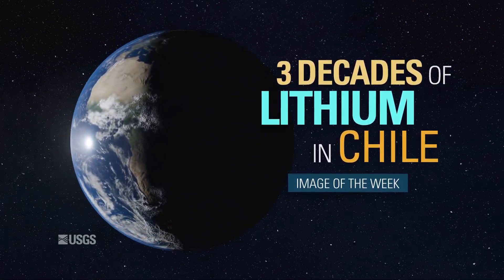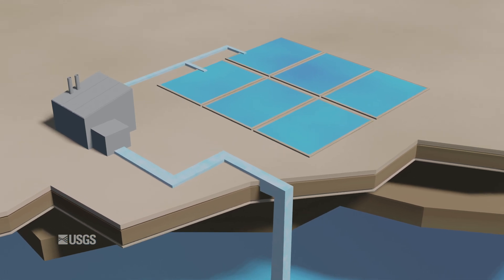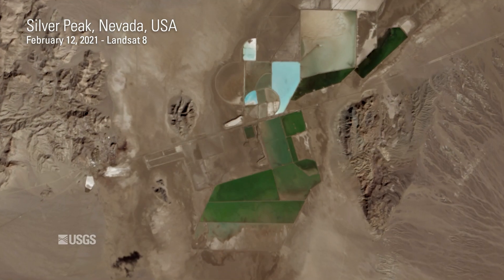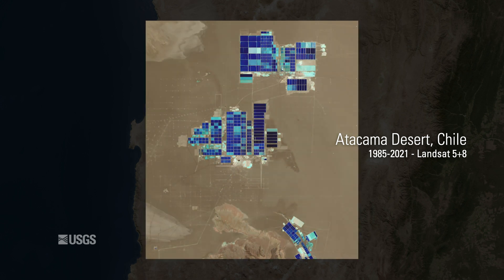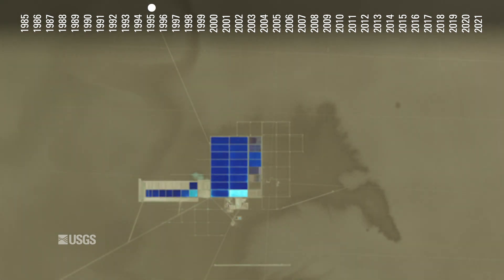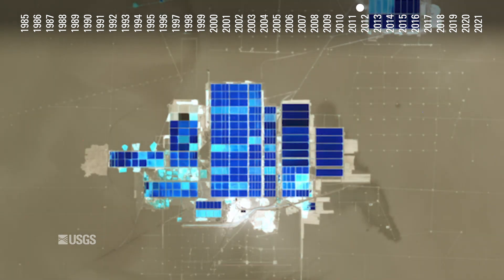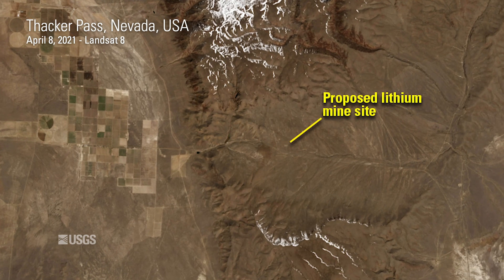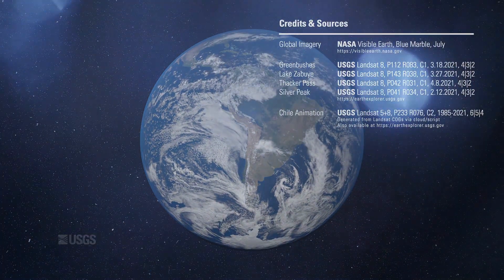Image of the Week - 3 Decades of Lithium in Chile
If you're watching this video, you're probably using a lithium battery. Smartphones, tablets and laptops all rely on lithium metal to store energy. It comes from surface mines or brine ponds, found in places like Australia, China and the United States.

One of the leading sources for this increasingly valuable resource is the South American nation of Chile. On the Atacama Desert, brine is pumped from underground deposits into ponds where it evaporates over many months, concentrating the "white gold" for extraction.

This animation strings together 400 Landsat scenes to show change on the Chilean landscape at approximately 1 frame per month since 1985. The imprints of future ponds, roads, wells and brine-pumping pipes also appear on the surface over time, sketching out the landscape's fate in rectangles of pushed earth. The ponds ripple in royal blue as the months pass signaling the churn of lithium from the evaporating brine creating a visual experience akin to a hypnotic, high-speed Tetris game. U.S. firms plan to pull lithium from pit mines at Thacker Pass in northern Nevada, and to expand evaporative extraction at the Silver Peak mine in southern Nevada. Our visit to the Chilean mines may offer a glimpse into their future.